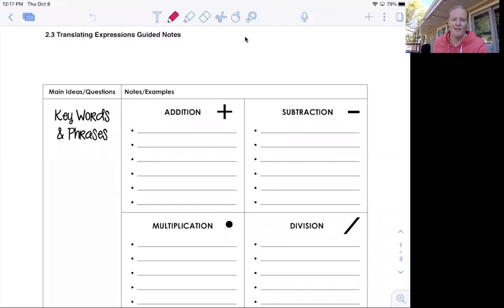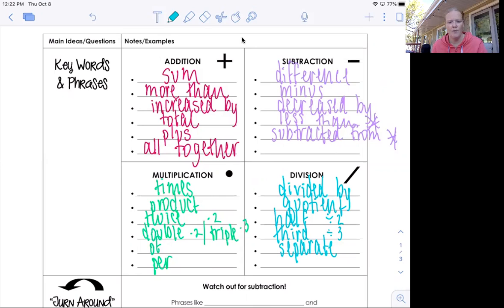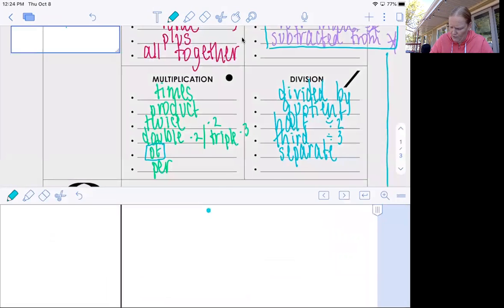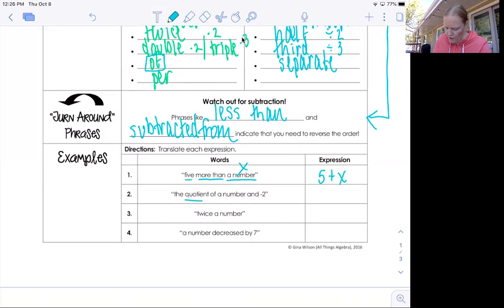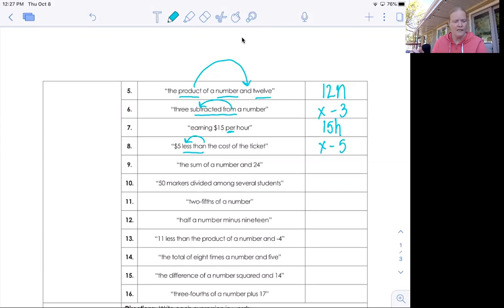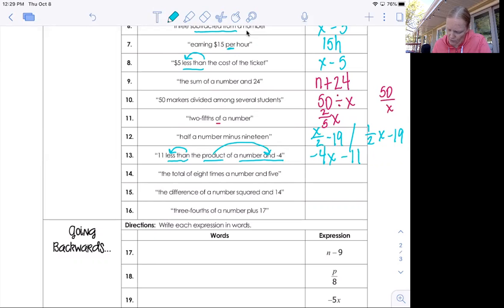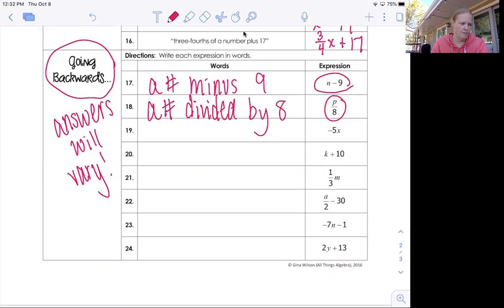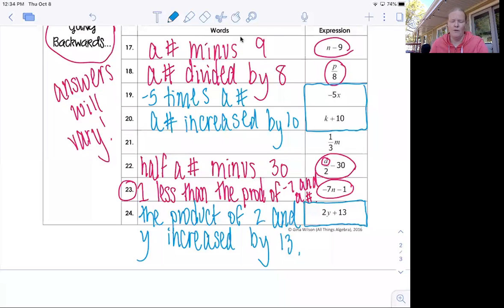Math 7-2.3 Translating Expressions